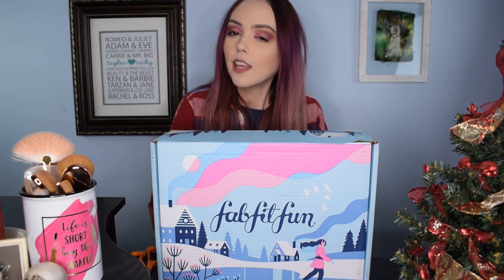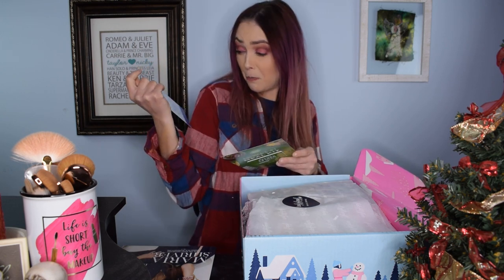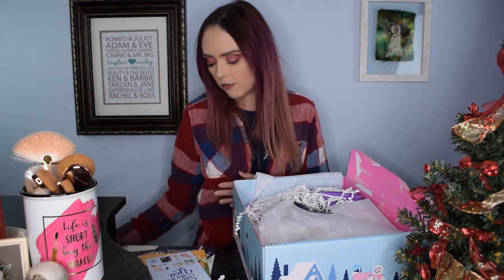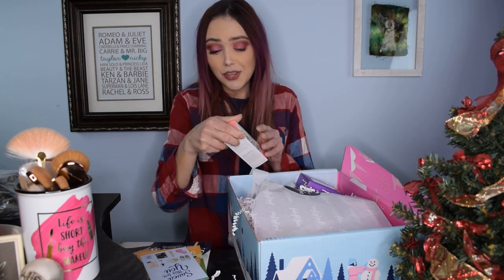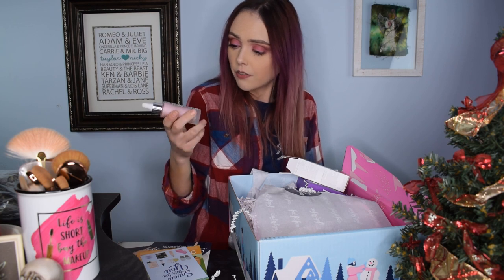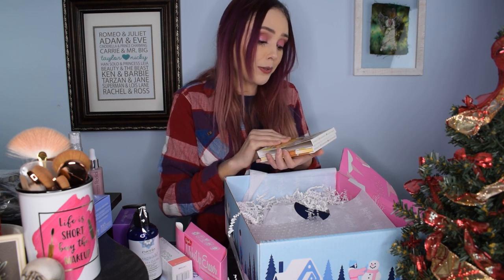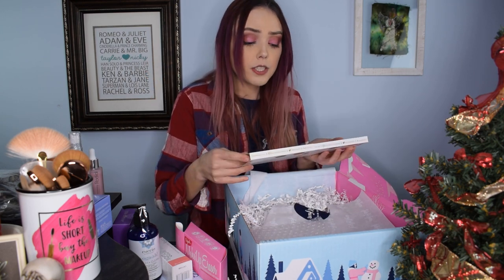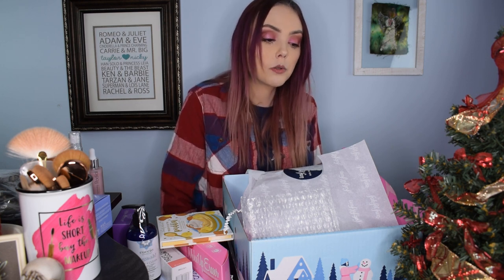FAB FIT FUN WINTER 2019